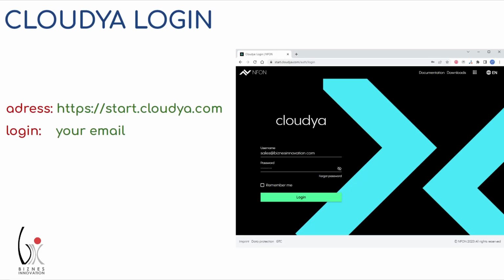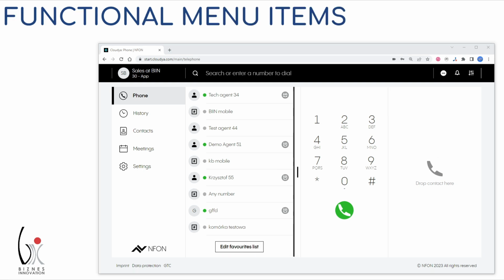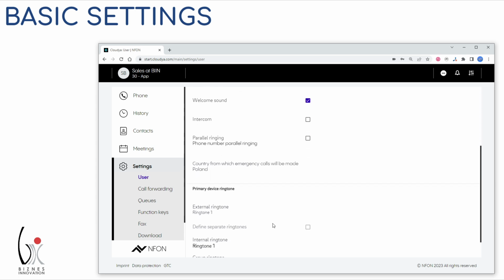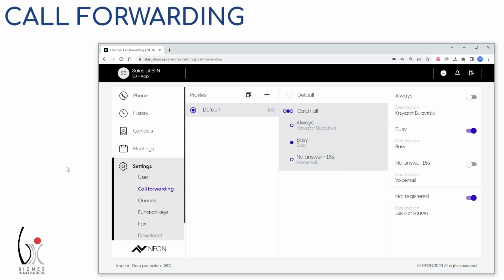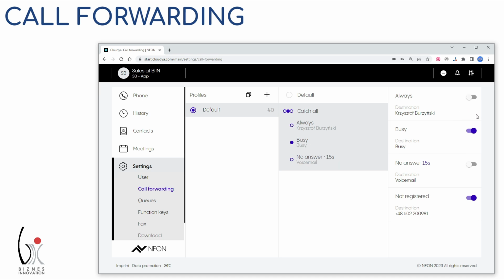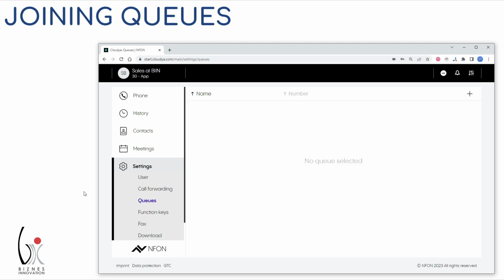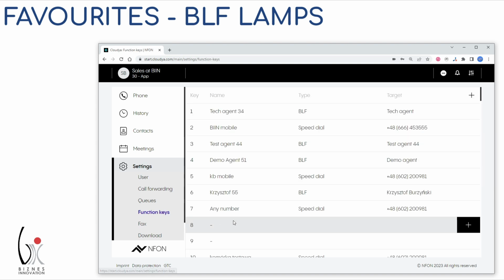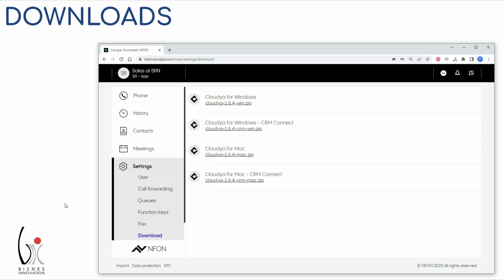Cloudya Softphone Settings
Expert Webinar VLOG
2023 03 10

How to manage NFON Cloudya user profile with Cloudya softphone.
Agenda
- basic user settings
- voice mail settings
- call forwarding
- queue membership
- favorite contacts and BLFs
- software downloads